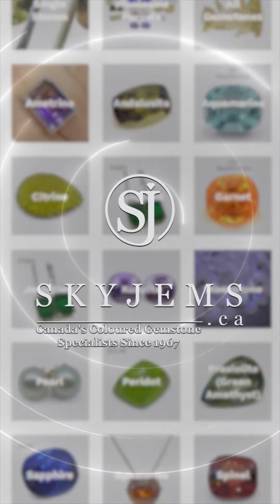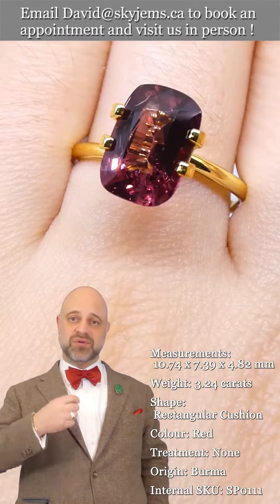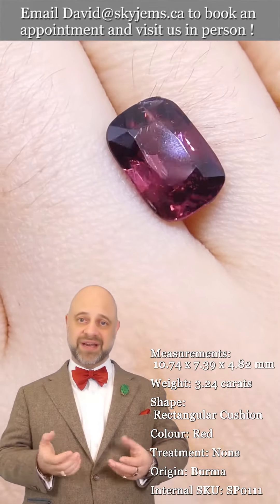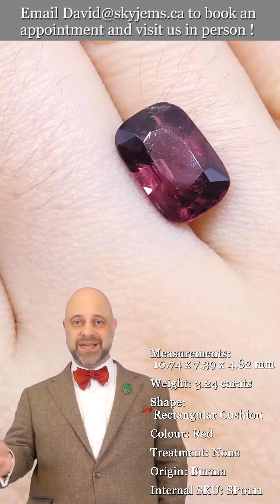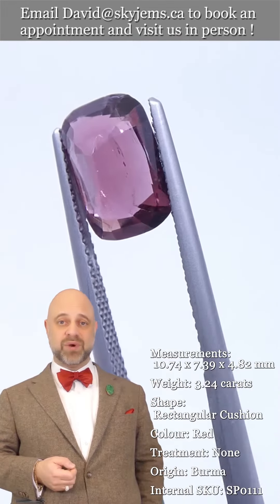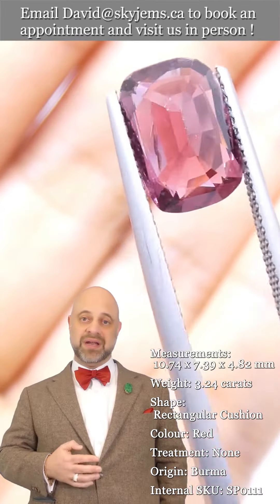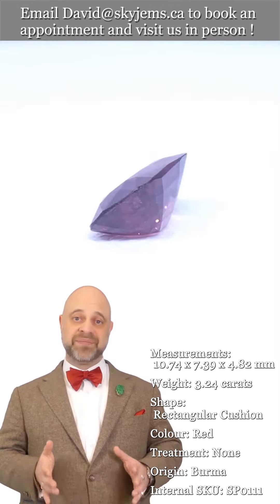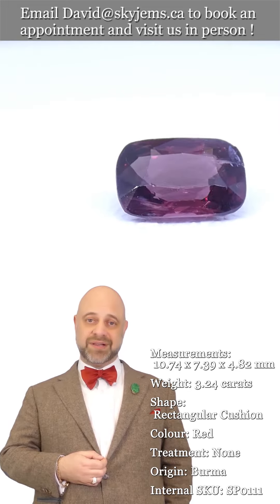3.24ct Rectangular Cushion Red Spinel from Burma - Sp0111